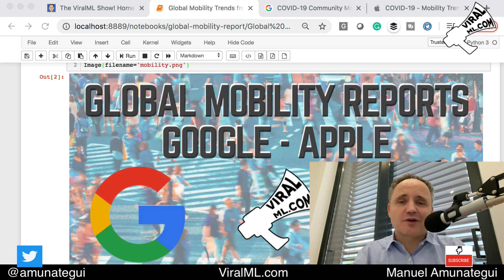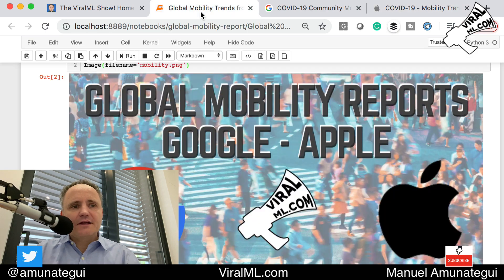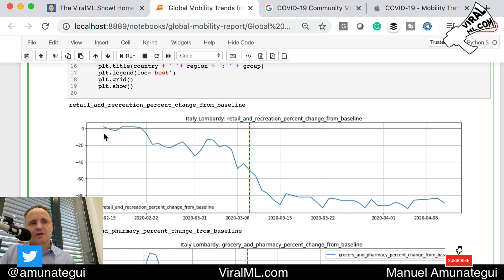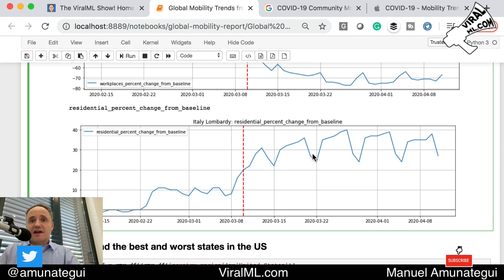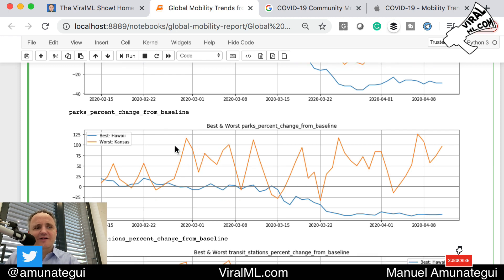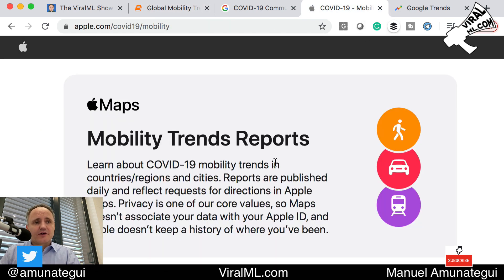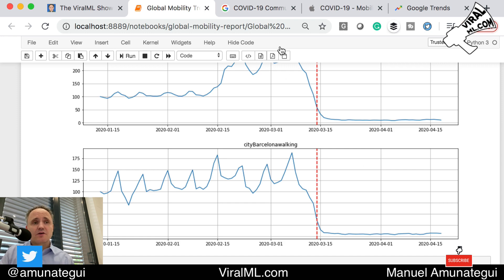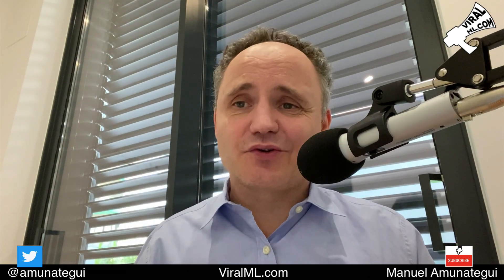COVID-19 Community Mobility Reports From Google and Apple - Available to All - Explore with Python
Google and Apple have been releasing Community Mobility Reports and have been making that data available to the public. Big thanks for that! These reports track our movements at a high aggregated level by different cities, states, and many countries from around the world. It is fully anonymized so it can't be used to track individuals. Let's explore what we've been doing and where we've been going with Python and Matplotlib!

Python Web Work - Prototyping Guide for Makers: Use HTML5 Templates, Serve Dynamic Content, Build Machine Learning Web Apps, Grow Audiences, Conquer the World

MVP Light Stack Field Guide: Take Your Python MVP to the Web as Quickly and Cheaply as Possible:

Create Income Streams with Online Classes: Design Classes That Generate Long-Term Revenue: